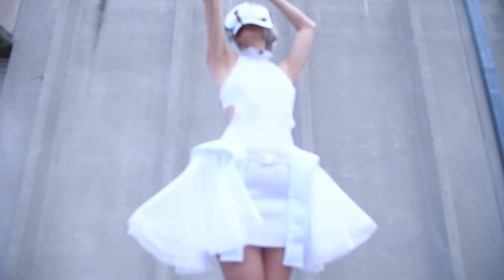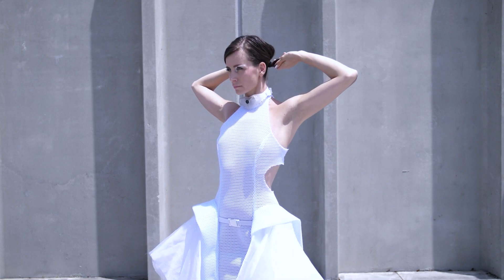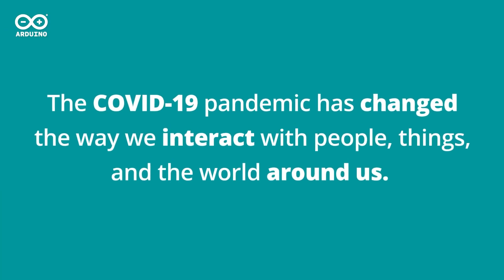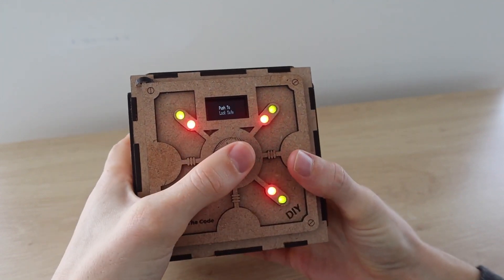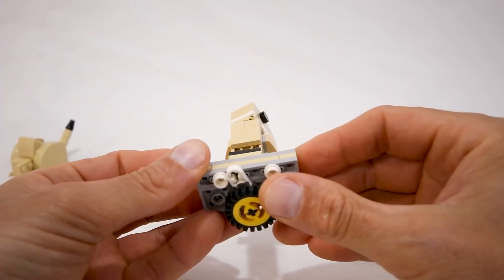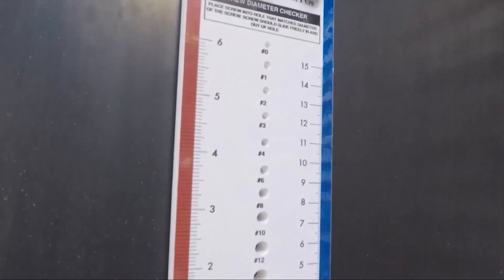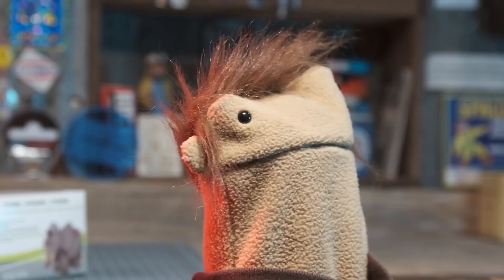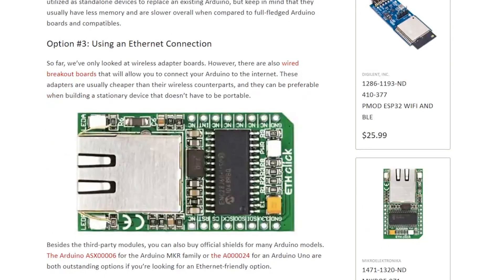Dress Defender [Maker Update #180] - Maker.io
This week on Maker Update, a social distance dress, cracking the code, miniature mini golf, popping prairie dogs, latching broom holders, cutting foam and sculpting tricks.

-=News=-

-=More Projects=-

Crack the Code Game, Arduino Based Puzzle Box by Michael Klements

-=Tips & Tools=-

-=Digi-Key Spotlight=-